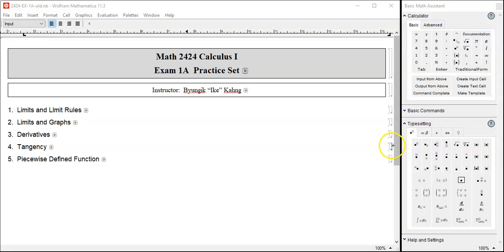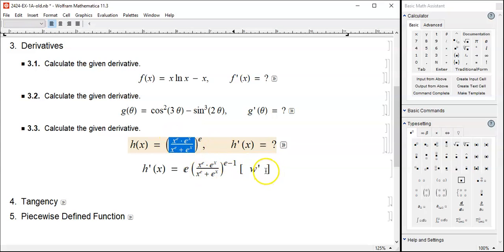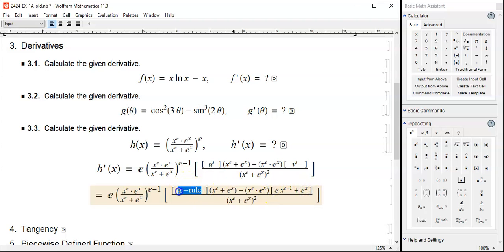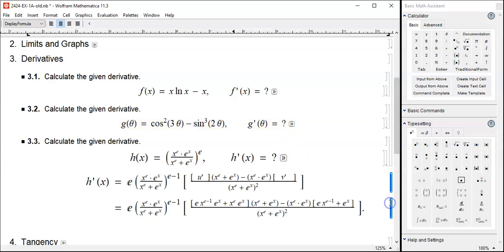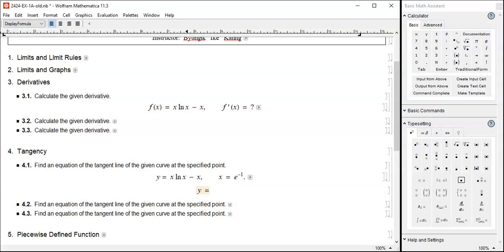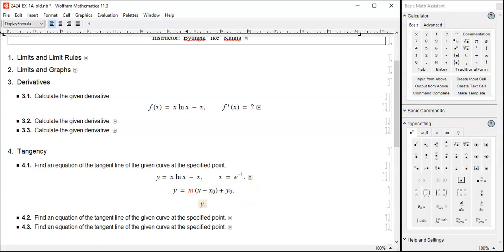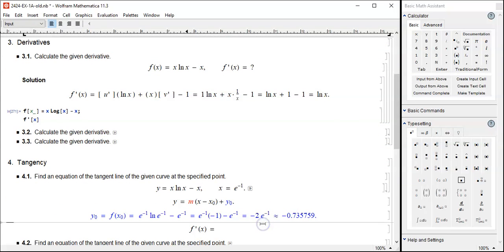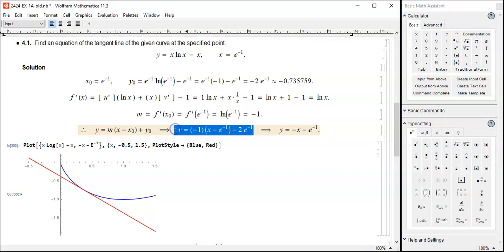2424 exam1a 4